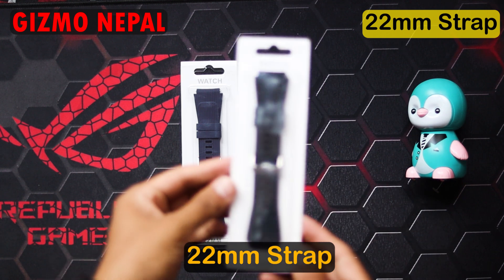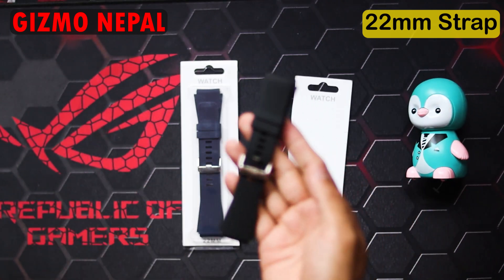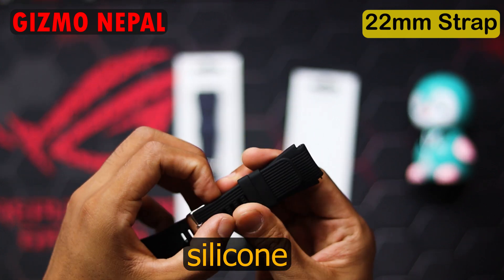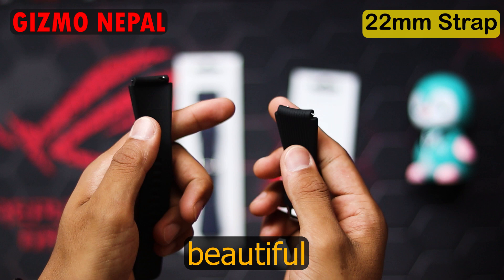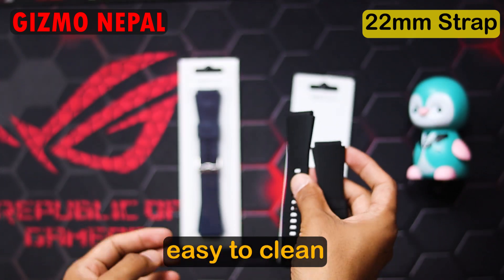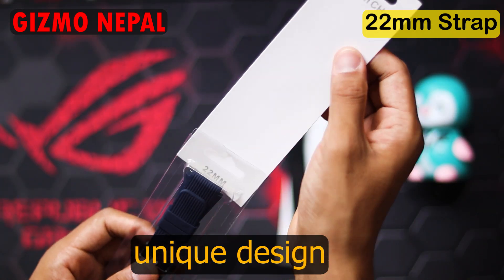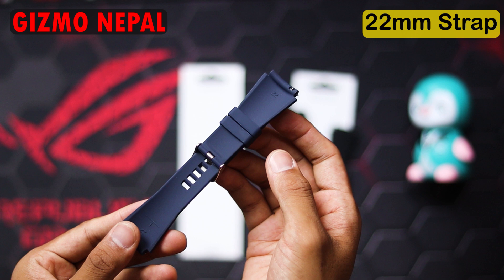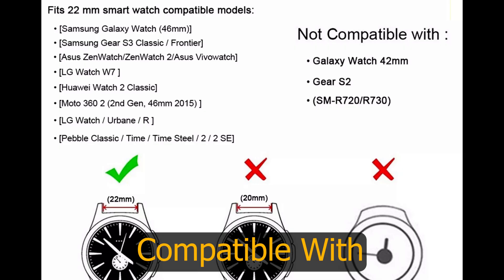22mm Silicone Strap For Samsung Galaxy Watch 3 45mm , Gear S3 Frontier || Gizmo Nepal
22mm Silicone Strap For Samsung Galaxy Watch 3 45mm , Gear S3 Frontier.

Specification

1.compatible model : Samsung Galaxy Watch 46mm Bands/Gear S3 Frontier, Classic Watch Bands/Galaxy Watch 3 Bands 45mm
2.An optimal watch strap for an active lifestyle, because it is durable and easy to clean.
3.The soft silicone material is particularly comfortable on the skin and water can drain easily.
4.The bracelet has a classic stainless steel clasp and can be individually adjusted to your wrist circumference thanks to the nine holes.
5.The smart watch strap can be easily replaced using the included spring bars.